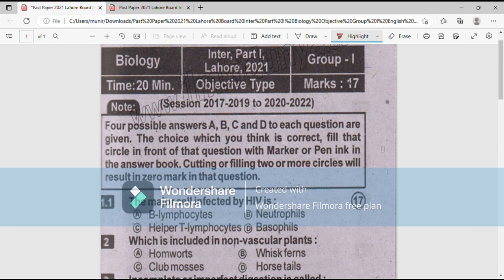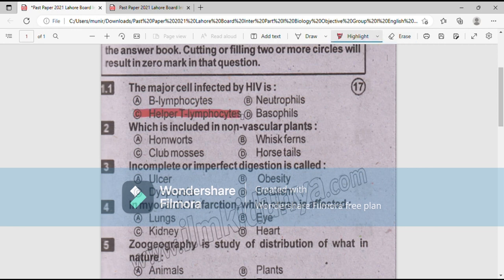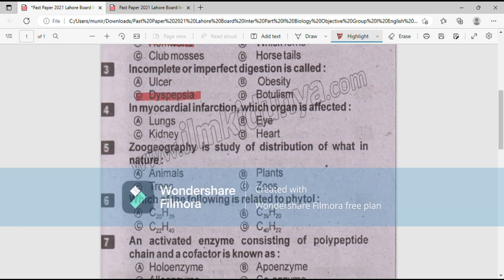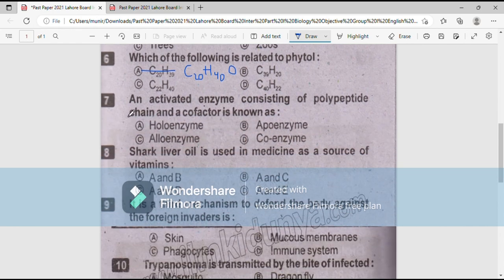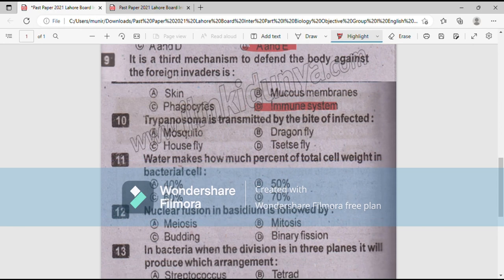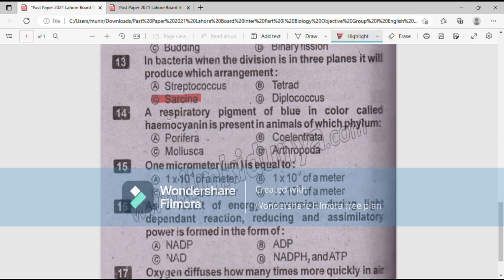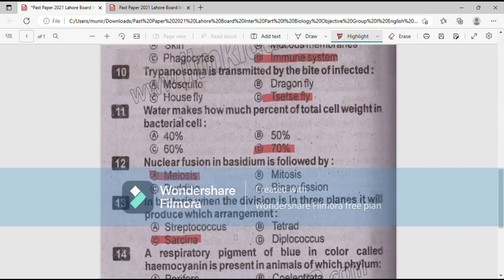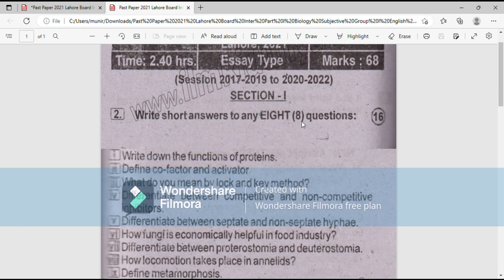Past Paper 2021 Biology Part 1 Lahore board || BIOLOGY ARTICLES AND MCQS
Hey students
 Looking for biology past paper ? Here is completely explained biology past paper .
Listen it carefully and good luck for exams .